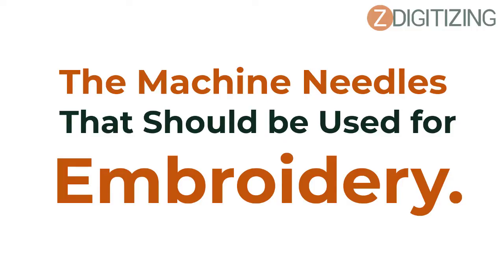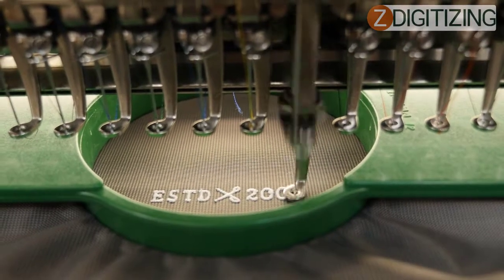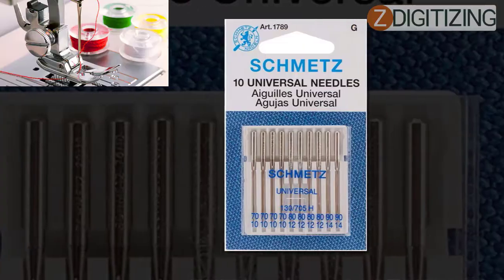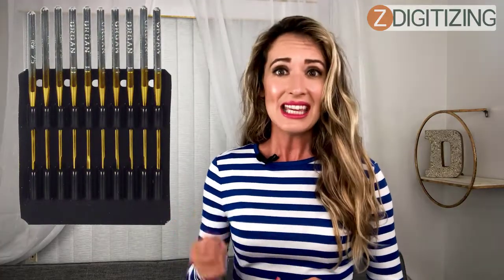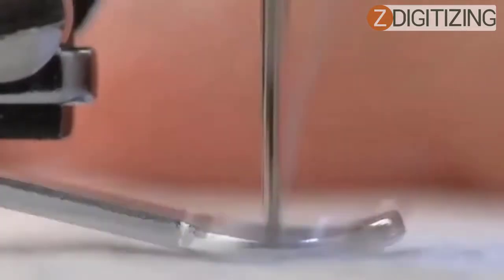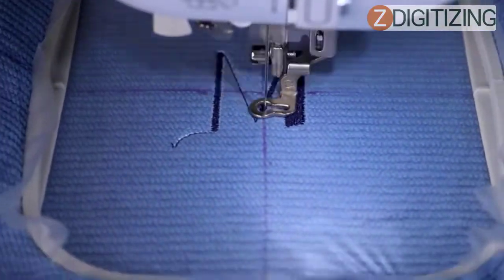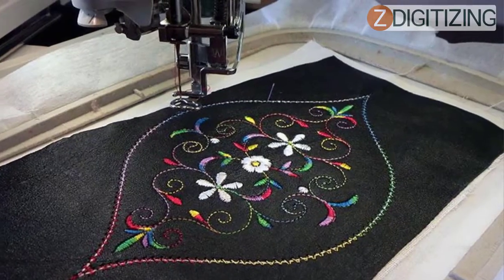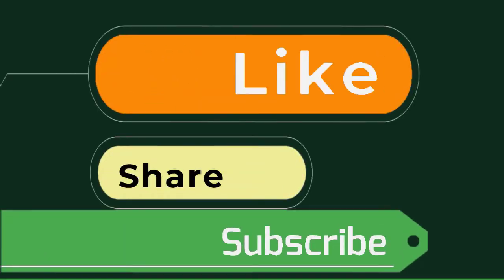What Machine Needles Should be Use For Embroidery | Best Machine Needles | Zdigitizing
In this video Darcy will discuss what machine needles should be used for embroidery. In this video different types of needles will be discussed that is used for machine embroidery. Following are the needle types:
1. Perfect Durability Needles
2. Ball Point Needles
3. Cool Sew Needles

It is a known fact that needles are an absolute requirement for machine embroidery. Sometimes choosing the best one seems like a difficult task. We bring you complete information on types of needles and what to consider while looking for an embroidery machine. But before buying it, there are a few points you need to keep in mind. You must know your sewing machine's capacity, the fabric, the thread for embroidery, and the stabilizer.
These are the common factors that decide the exact point and size of your embroidery needle. If you use the correct one, it will make your embroidery go clean and smooth with minimal thread breaks.
Embroidery Machine Needles:
The embroidery machine's needles are a bit different from the ordinary ones used for the sewing machine. The embroidery machine's preferred ones have a round side with a flat surface to fit in the machine properly without any inconvenience.
Different types of needles are used for various purposes, but they usually have a standard eye, shaft, shank, point, and groove. It is vital to take into notice the different parts of it.
Sewing machines and embroidery machines have specific needles, but only a single unit can function. But we will tell you the difference between both of them so that you can differentiate them later in life. The significant difference lies in the shape of their scarf and eye.
The needles used for embroidery machines have properly shaped scarf and longer eyes than the other one. It is designed such that to fit in the delicate thread and not to break it repeatedly.
Types of Needles:
The common types of needles used for embroidery have rounded tips and a universal point. It fits almost all types of stabilizers and fabrics. The size also matters for perfect and crisper embroidery. The size may vary, but it ranges between 70-110mm. The best needle always has a lower number, so choose wisely. The measure also depends on the stabilizer, thread, and the fabric you are using for embroidery.

0:00- Intro
0:13- Start
0:20- Darcy Introduction
1:12- Embroidery Machine Needles
2:15- Types of Needles
3:31- Perfect Durability Needles
3:52- Ball Point Needles
4:20- Cool Sewing Needles
5:02- Best Advice for Needles
6:20- Outro